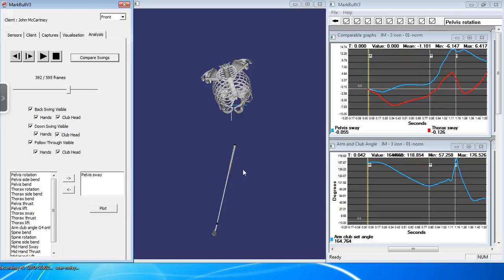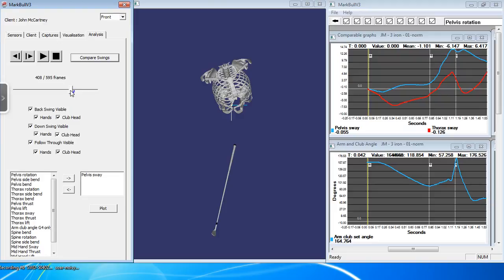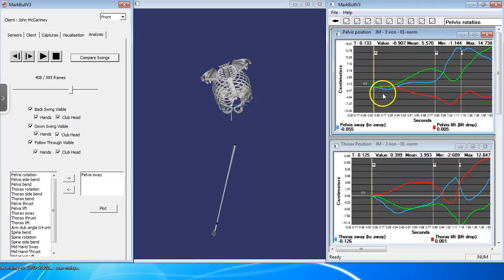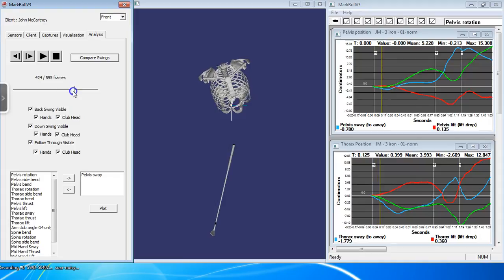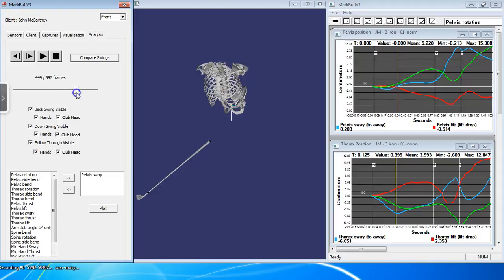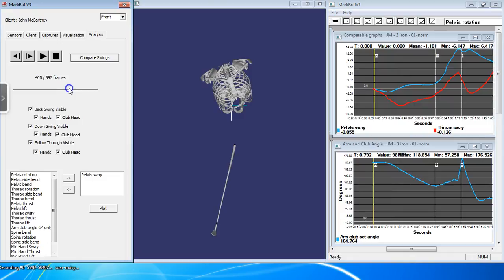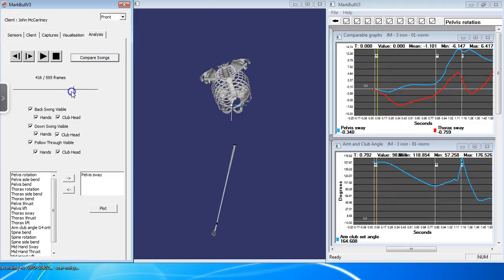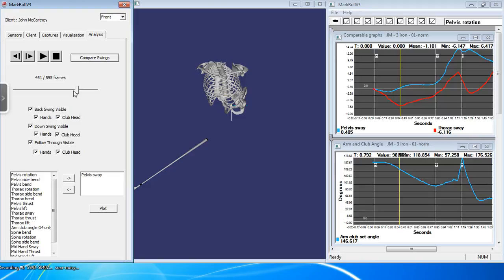Self Assessment Part 2